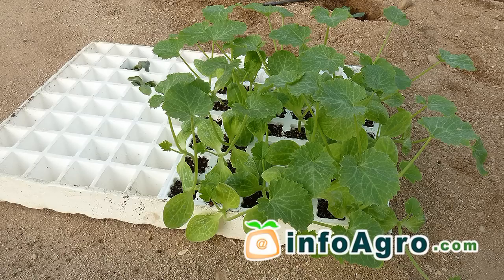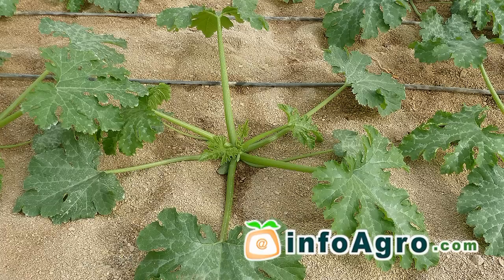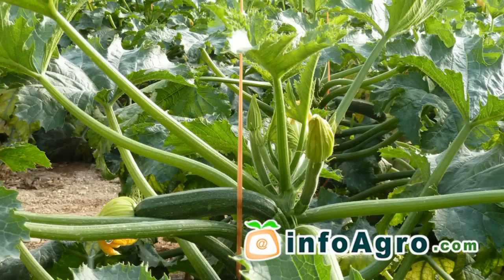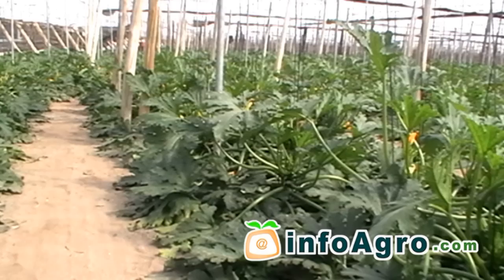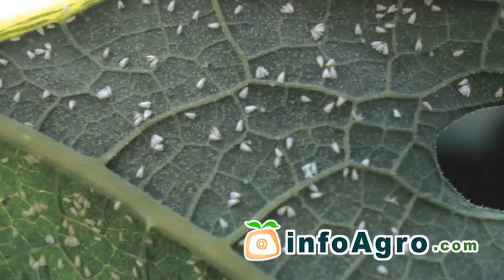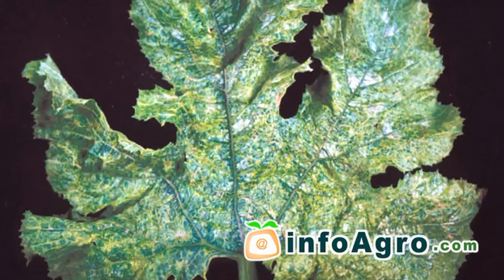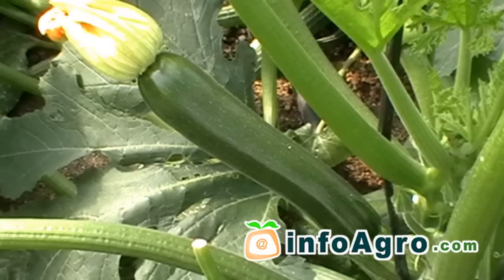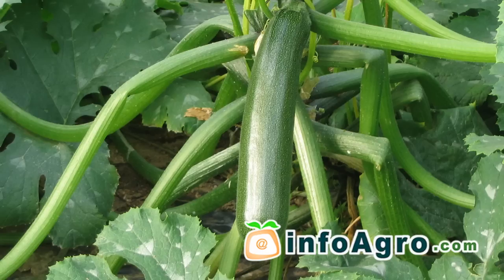Courgette growing. (Cucúrbita pepo) 2/2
The planting of courgette plants in greenhouses is carried out with seedlings taken from seedbeds once they have produced between 2 and 3 well established leaves.
In order for transplanting to take place, holes are made in the soil and once the root ball is placed into the hole, it is covered and watered so the plant takes a firm foothold with regard to the root taking process.
Each plant should normally be positioned at a proximity of 1 plant m²; however the settings for planting are usually 2m × 0.75m, 1m × 1m, 1.33m ×1m and 1.5m × 0.75m.
The growth and development of the plant takes place via the main stalk, pruning is limited to the removal of the occasional side shoot.
Staking and tying the plants will ensure the upright growth of the stalk and will prevent the trailing stems from lying on the ground. It will also improve the general aeration of the plants and will make it easier to take advantage of sunlight and to undertake all of the care necessary with relation to crop production.
In order for the fruit to grow correctly, the implementation of phytoregulators is still the predominant choice although natural pollinators such as bees and bumblebees are being used more and more.
The courgette is a plant which requires high levels of moisture. This means that frequent watering will be necessary once the first fruits appear. However, if the ground becomes waterlogged, this will have an adverse effect.
With regard to feeding and nutrition, it would be recommendable to maintain the ratio of N−P−K to 2−1−2.5. It is also vitally important to plant nutrition to take into account that the plants will require an adequate supply of micro−nutrients.
The main plagues seen to affect the courgette have been found to be whitefly, thrips, red spider-mite, aphids, leafminer and slugs. The most notable diseases are powdery mildew, grey rot and mildew.
With respect to virus infections, those which should be emphasized are; the zucchini yellow mosaic virus, the cucumber mosaic virus, the water melon mosaic virus and the cucumber vein yellowing virus.
The time period from the point of first fruit emergence to harvesting the crop will vary between 30 to 40 days. However if the plants are in the open air and subject to adverse climatic conditions, the aforementioned time may well be prolonged.